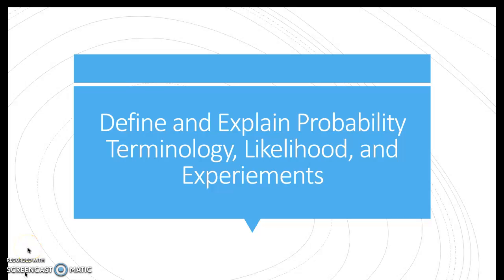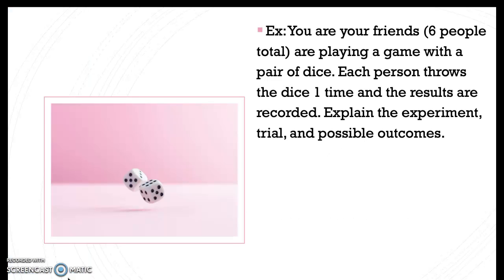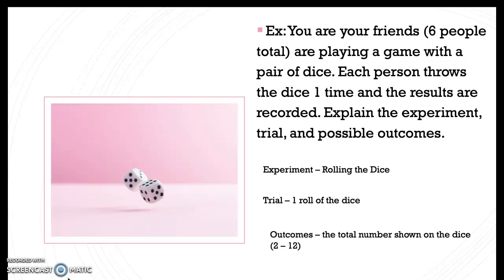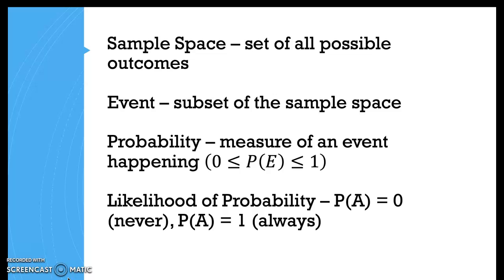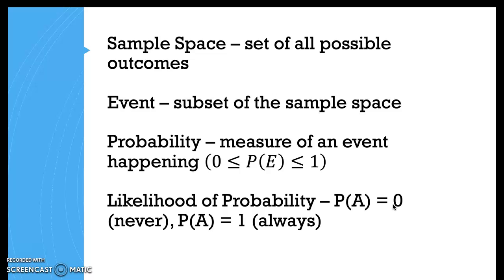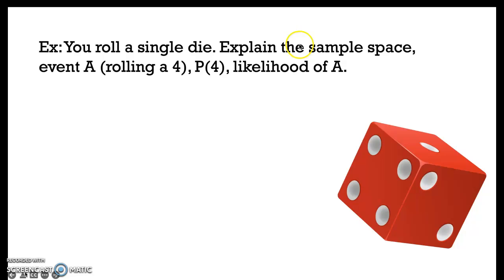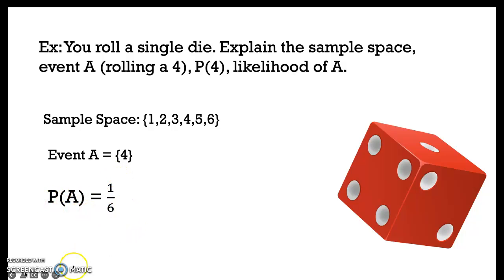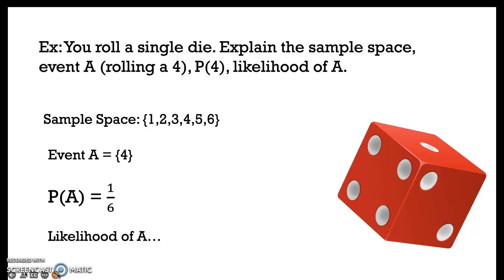Determine and Explain probability terminology, likelihood and experiments